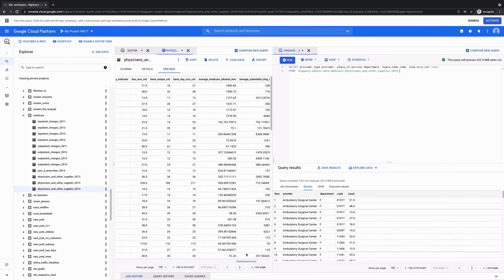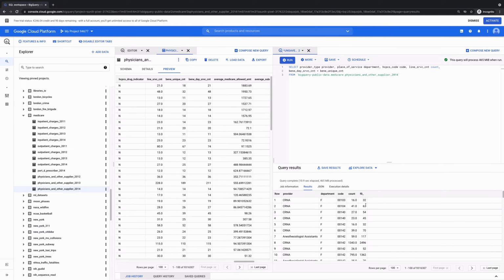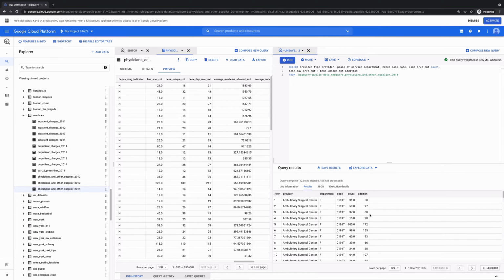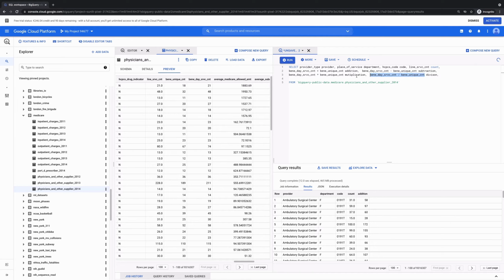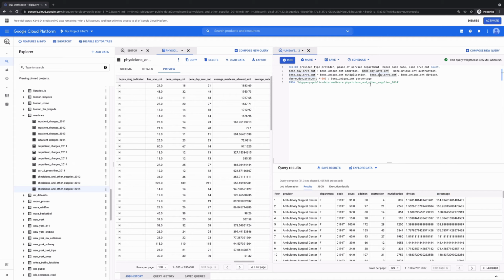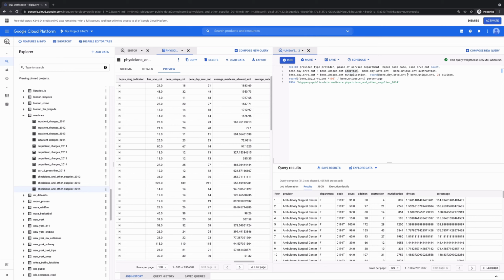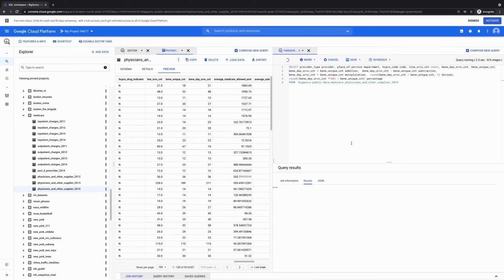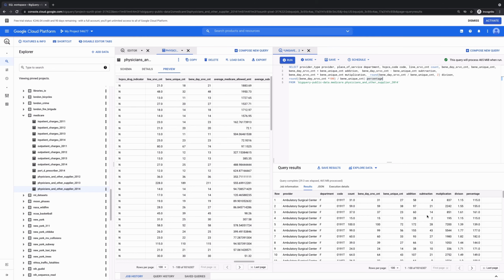Select Statement Part 3 | Math & Data Academy | Easy way to learn SQL (real life dataset) - Beginner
SQL For Beginners - Select Statement Tutorial Part 3. This SQL tutorial shows how to learn and use select statements. It gives insight on how to learn and use SQL and select statements using big query.

1)  SQL concepts were taught using the Bigquery environment. Google Bigquery was specifically chosen due to the ease of installation & the availability of multiple real-life datasets. As the popular saying goes that "Learning by doing is the best way to learn."

2) SQL concepts were first carried out in Excel. This concept was followed to help users with excel knowledge easily relate their excel knowledge to easily learn the SQL statements.